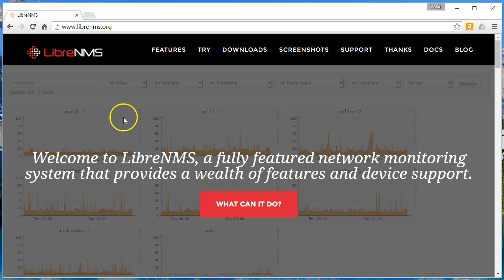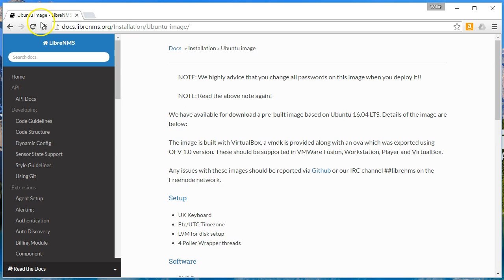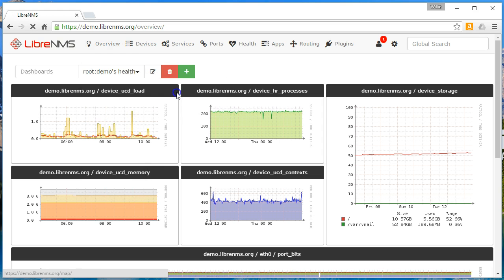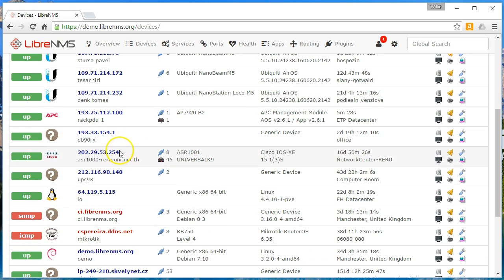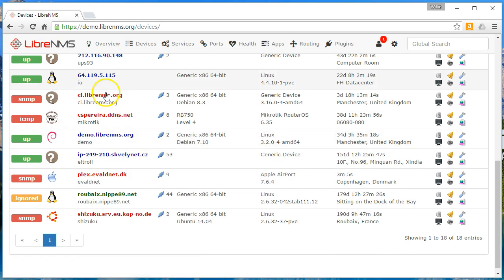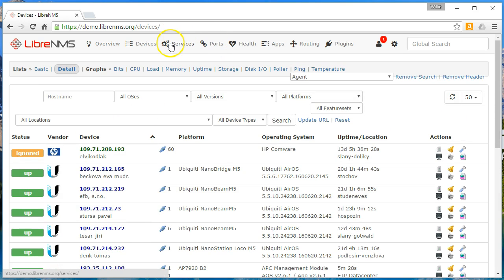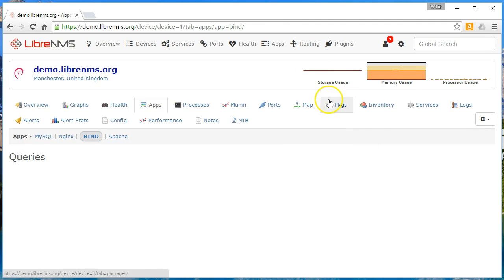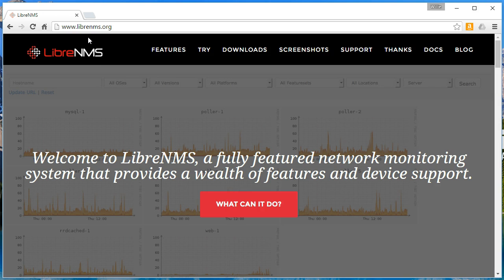Network Monitoring - LibreNMS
Do you even network monitor bro??

You should!

Network monitoring can alert you to problems (sometimes before users) and even alert you before you have conditions that cause outages or other problems!

Nagios and its derivatives too expensive and complicated?

Never fear, LibreNMS is here!

LibreNMS is a free and open source network monitoring system so easy to use your mom (if she is in IT, sorry) could set it up!

Monitor almost every type of device known to man with this free and POWERFUL software!

I will do a video later showing how to configure the system but this is just an overview.